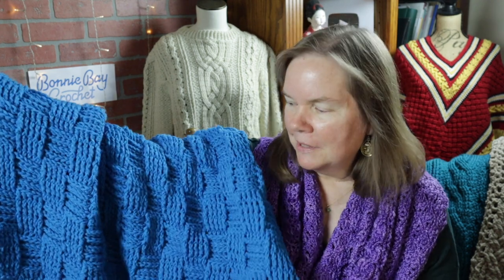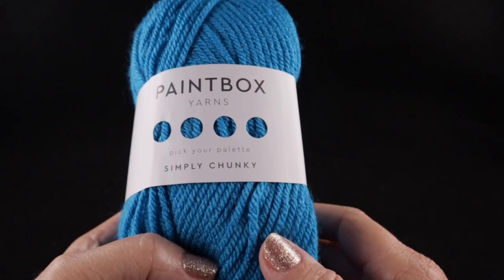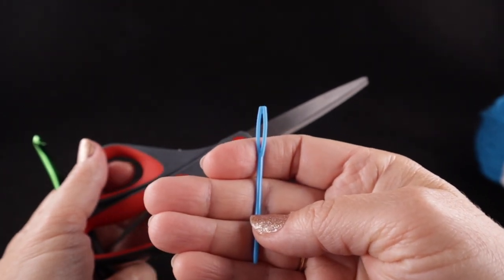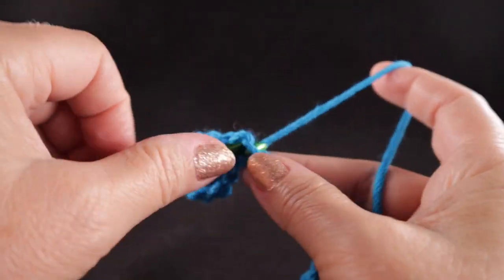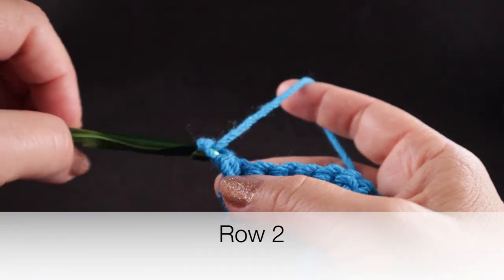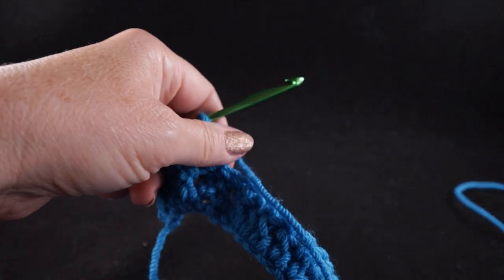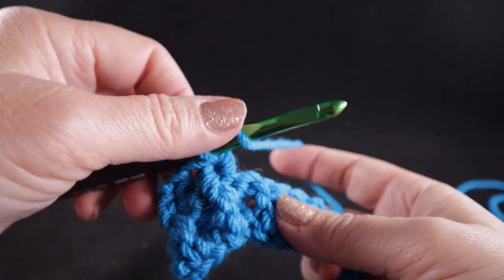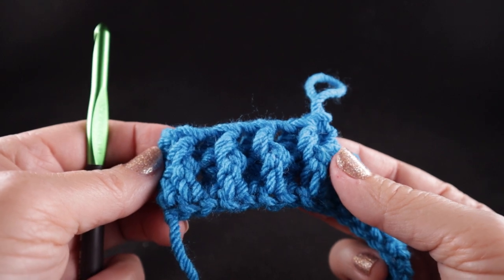The Left Handed EASY Basketweave Lap Blanket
Learn how easy it is to crochet a beautiful basketweave lap blanket (Left-Handed version)! This can be easily adjusted to a larger size to suit almost any size. These are wonderful gifts for anyone with limited mobility. This is an easy crochet pattern suitable for new crocheters who already know how to create the chain, half-double crochet and double crochet. You will learn how to crochet ribbing and the basketweave stitch.

For this project I used 14 skeins of PaintBox Yarns Simply Chunky available

The pattern is available here in my Etsy store

The pattern for this design is also available here in my Love Crafts On-line Store

Etsy Store